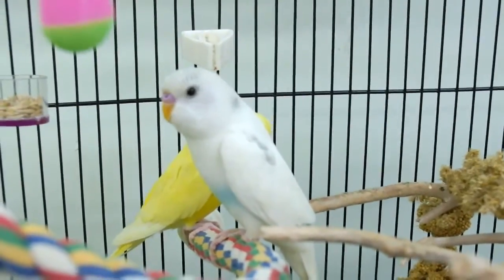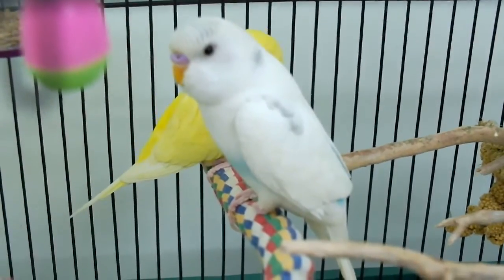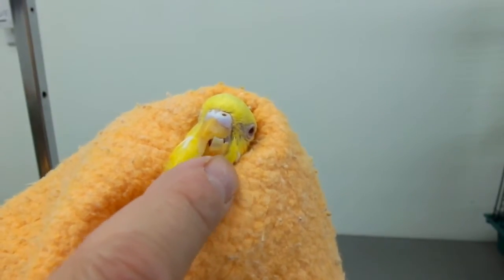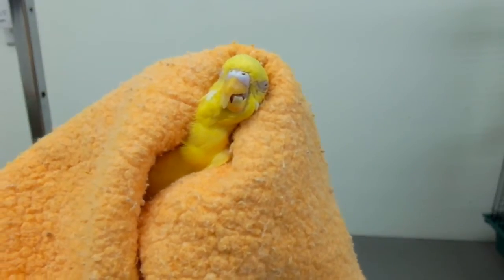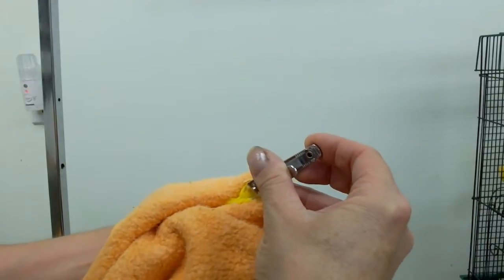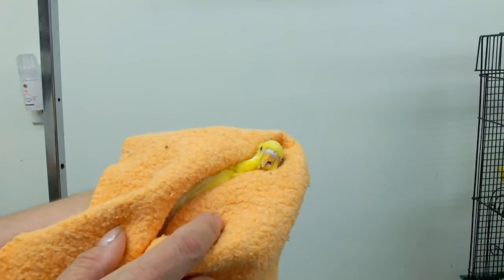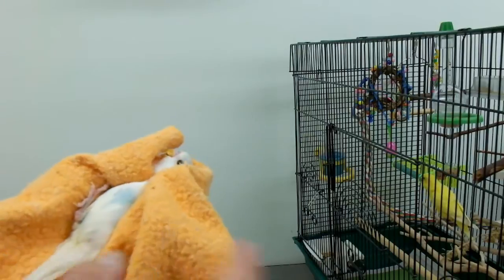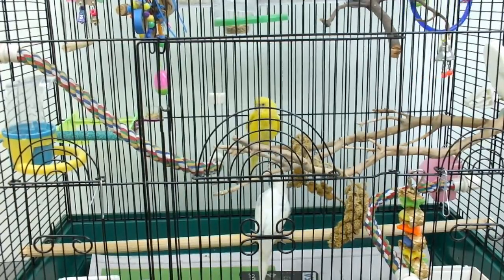Grooming My Handicapped Budgies: | One Legged Budgie and Misaligned Beak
These are my two handicapped budgies. I finally named them, thanks for all the ideas. I named the white Budgie Moonlight and the Lutino Sunlight. Moonlight has only one leg and Sunlight has a misaligned beak. Watch me trim Sunlight's beak.

Products I Love ❤️❤️

Budgie Essentials